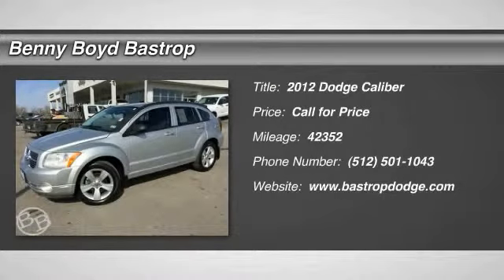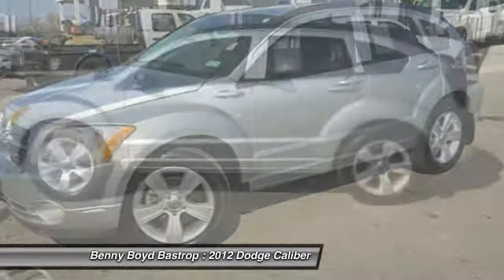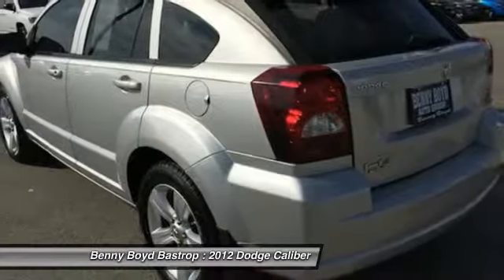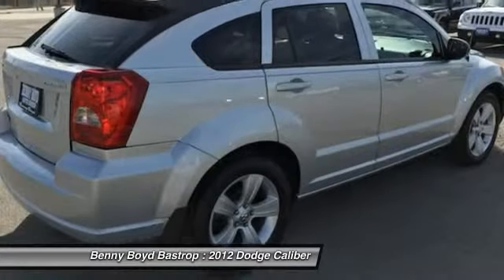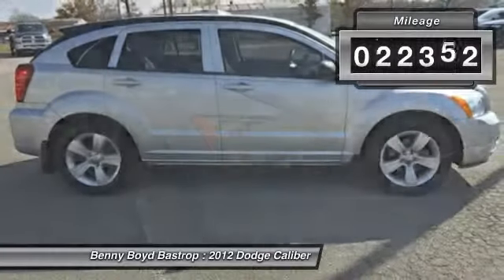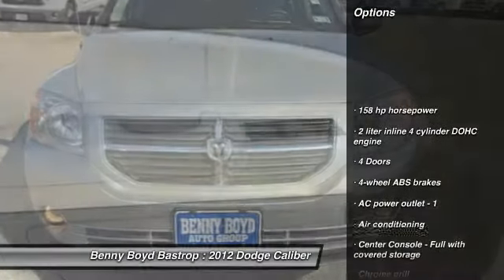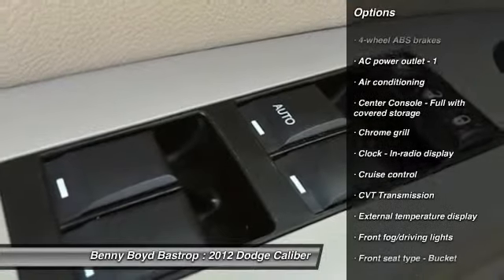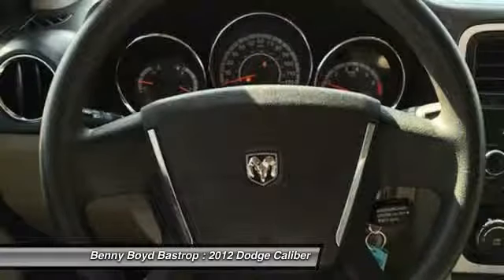2012 Dodge Caliber Cedar Creek, TX CD510536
2012 Dodge Caliber SXT

1586 State Highway 71 West

Pick up this Bright Silver Metallic Clearcoat 2012 Dodge Caliber, available today at Benny Boyd Bastrop. Featuring Automatic transmission, it has 42352 miles. This could be the one you've been searching for.